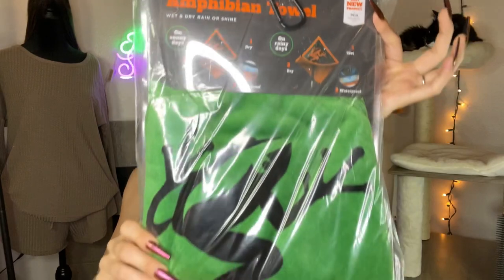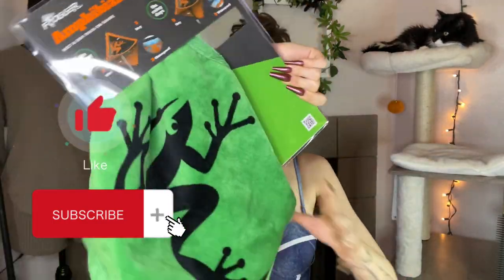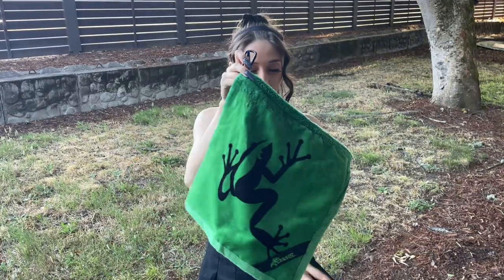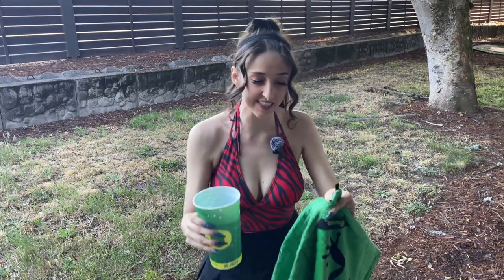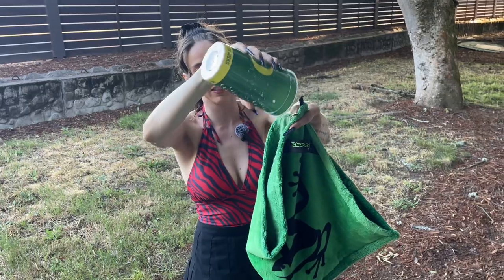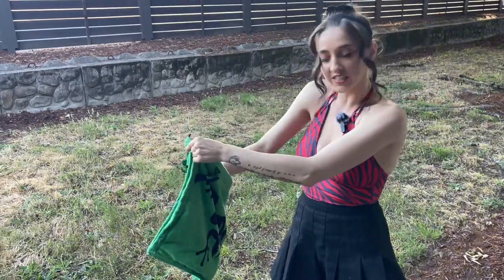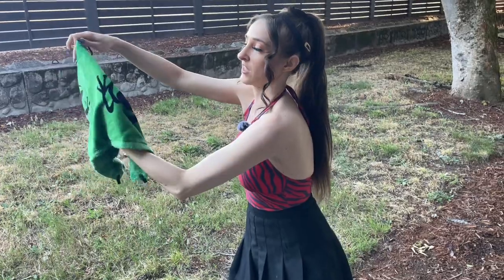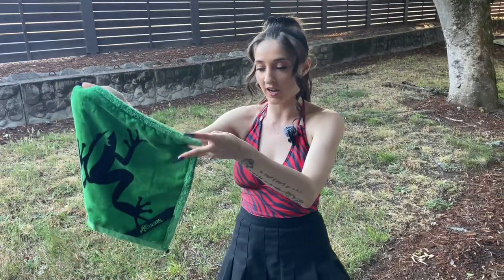Frogger Dry/Wet Golf Towel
Price: $32.99
   ^Current DEAL $3.00 OFF

Frogger Dry/Wet Golf Towel Amazon Description:

-100% Cotton Outside / 100% Bamboo Inside

-SAY NO TO DIRTY CLUBS: Amphibian golf towels with their 2-IN-1 wet and dry waterproof technology allow you to completely wipe clean dirt, mud, sand, grass, any other course debris you can think of from your golf clubs in one go. You can place your trust in Frogger golf towels and retire other towels to garage duties.

-ONE STOP CLEANING SOLUTION: Whether it is your golf club, golf ball, golf club grips, or any other golf accessory gear, Amphibian Towel is the perfect golf cleaner to efficiently and effectively keep you and your gear performing at its best.

-WIPE CLUBS CLEAN AS NEW: Imagine hitting strong and accurate shots after wiping your golf clubs clean for amazing accuracy, ball spin and stopping power. Frogger Amphibian Golf Towel will up your game with clean clubs just like the pros.

-PLAY WITH PERFECT ACCURACY: The 100% Pure Bamboo and 100% Pure Cotton materials of Amphibian Golf Towels for golf bags provide effective cleaning to every club groove, making sure your next swing is as perfect as the last one.

-The amphibian golf towel is unlike any other low quality paper-thin towel. The three layer design using superior material qualities ensure long lasting use with thick cloth layers in stylish color combinations which do not fade over time and is backed by an industry leading 1 Year Warranty and 3 Year Guarantee.